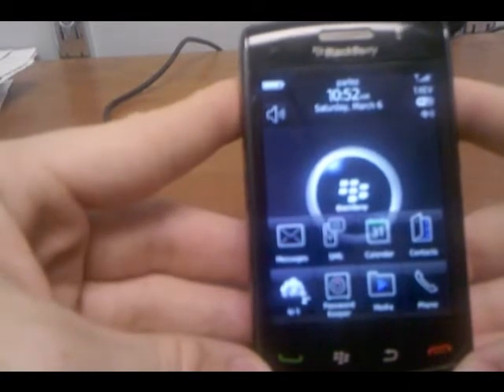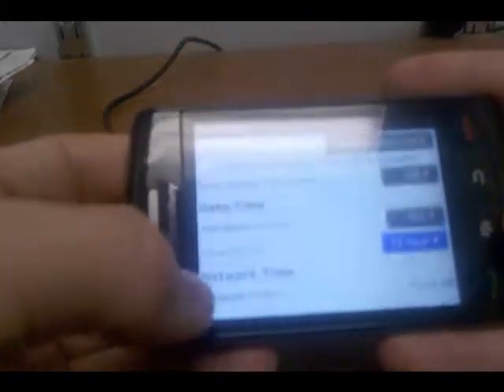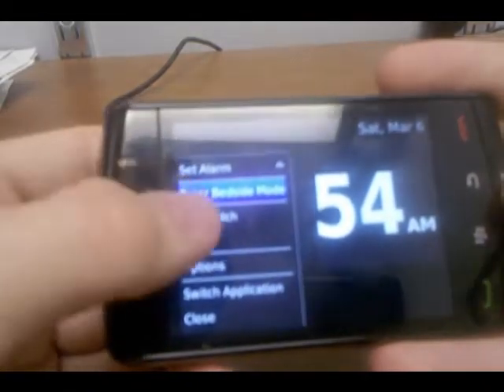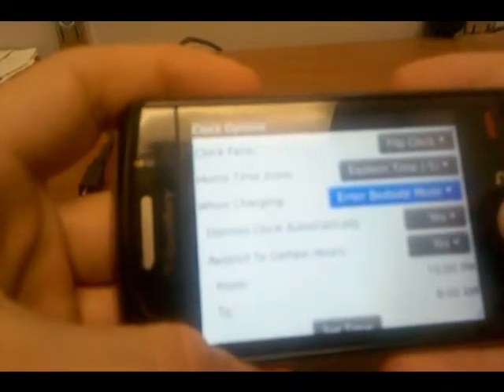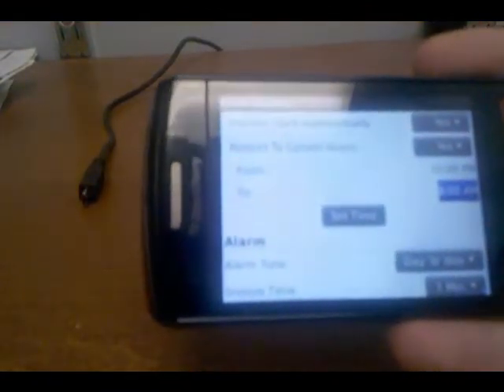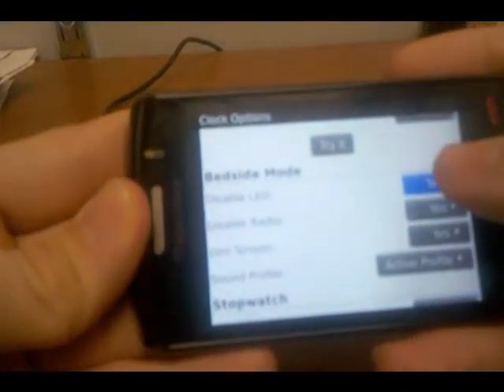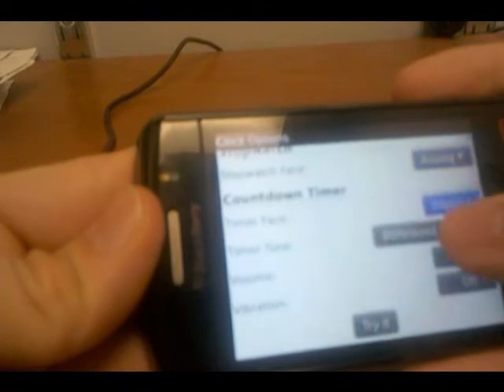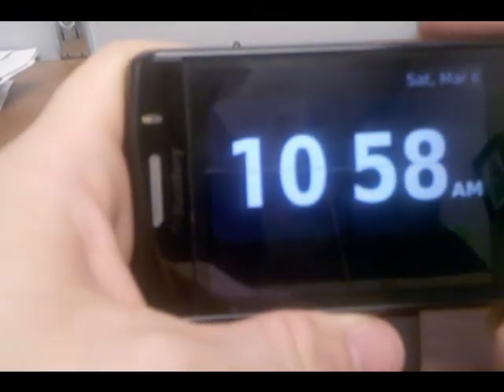Tutorial 3 - Clock & Bedside Mode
Blackberry Tutorial on how to use the Bedside Mode.